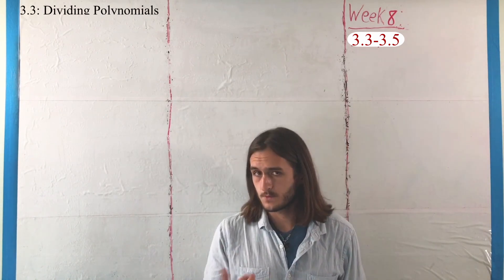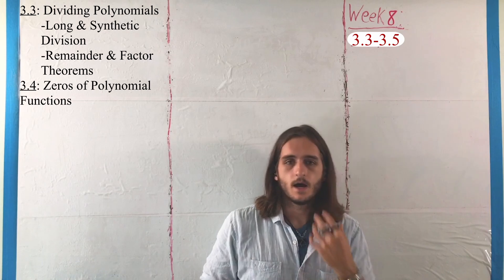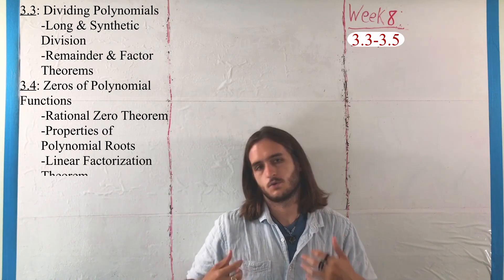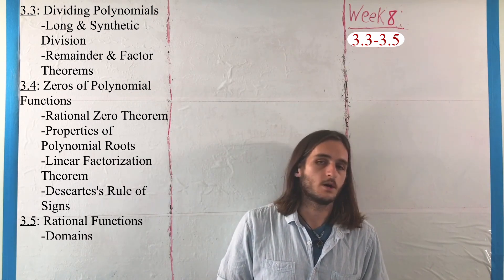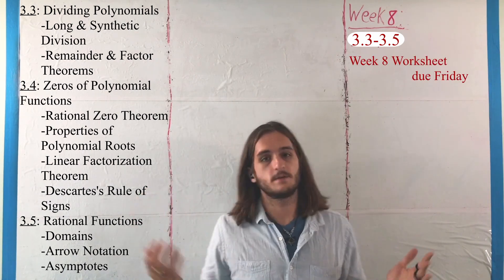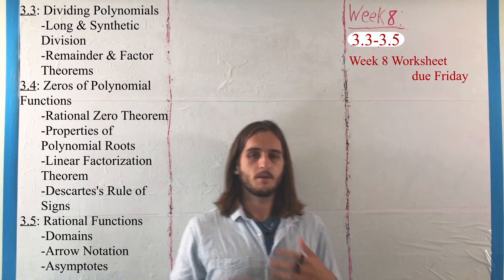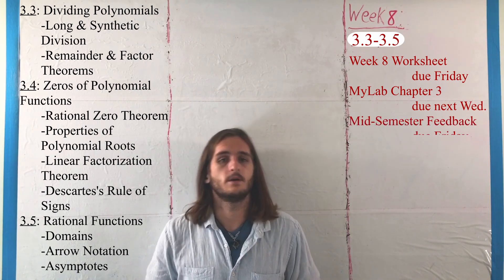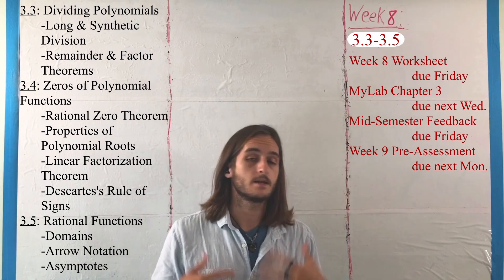3.3-3.5 Introduction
Made a mistake with the section list on the right side, didn't catch it until pretty far into the recording. Sorry about that.